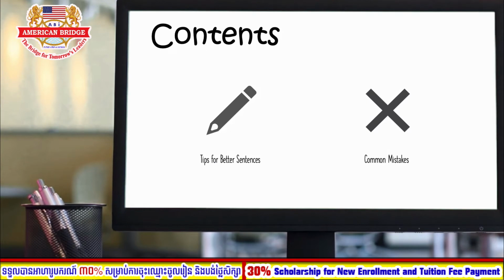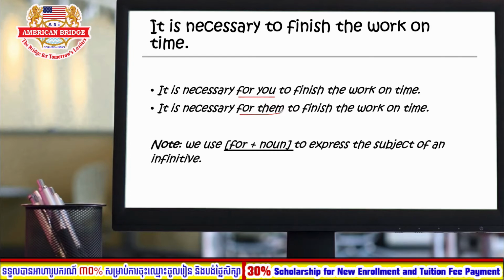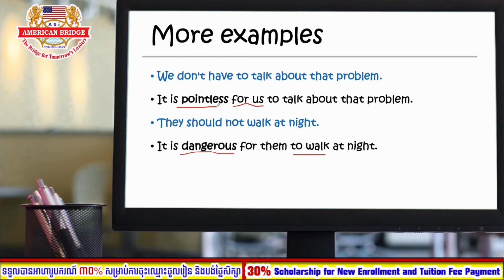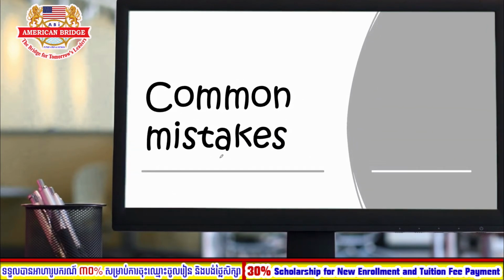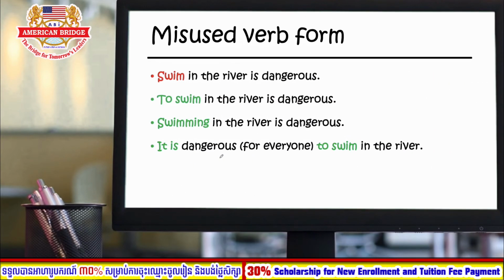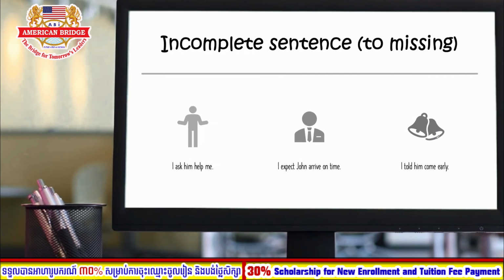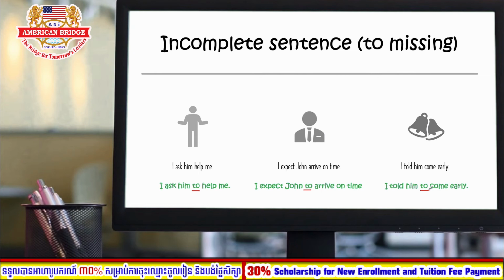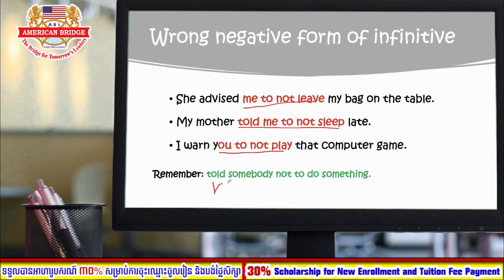Wednesday, 22/Level 9A/Session 2/Writing Bright 3/ Unit 4: Infinitive & Gerund/ Page: 39